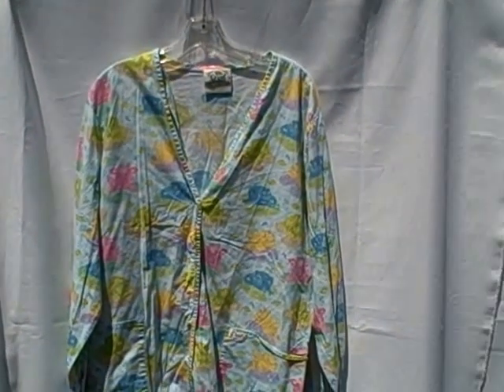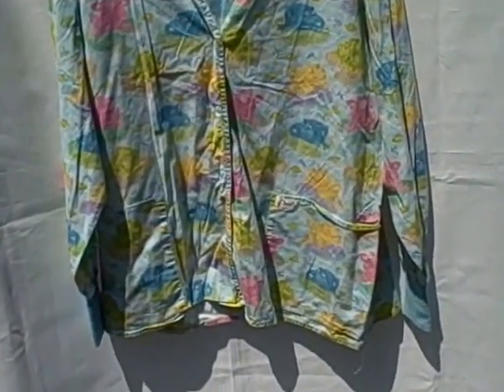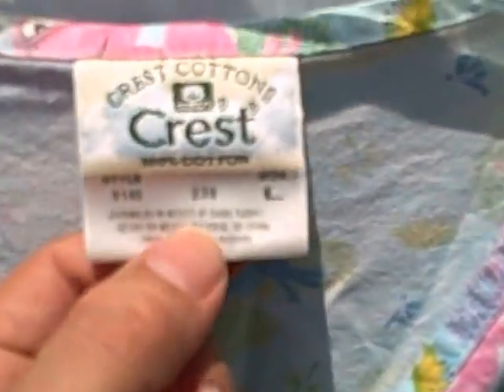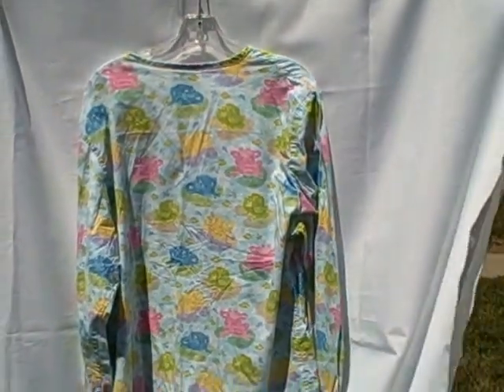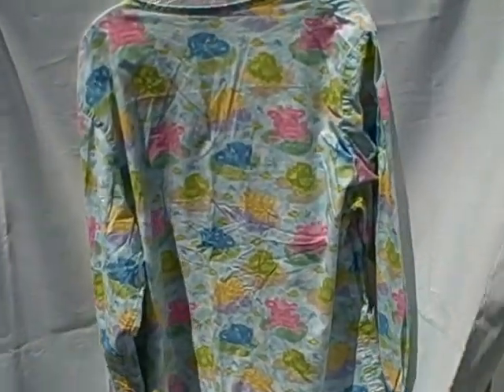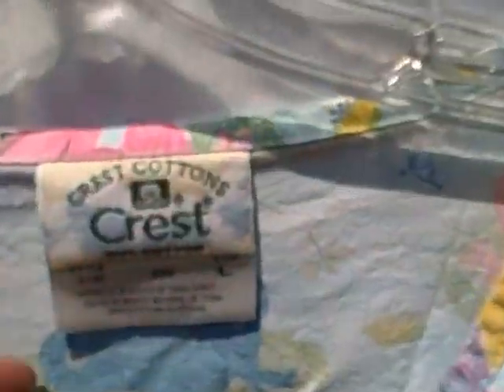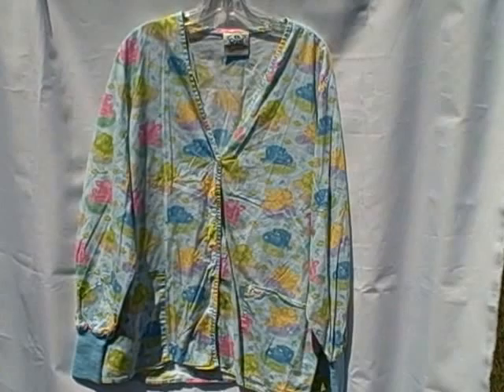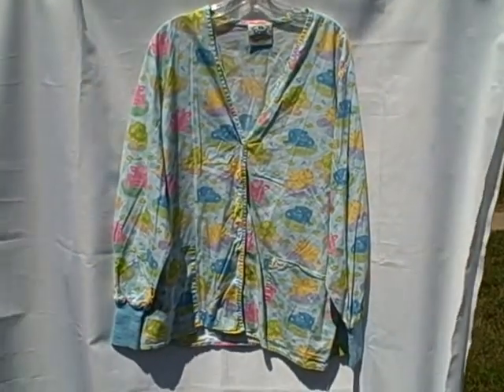383S Crest Scrub Top Jacket Coat Long Sleeve 2 Pocket Snap Front size L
For sale a used scrub top. Scrub is in real good shape with no rips, holes, or stains. Scrub is a long sleeve, 2 pocket (both on bottom), snap front. This item is for sale.